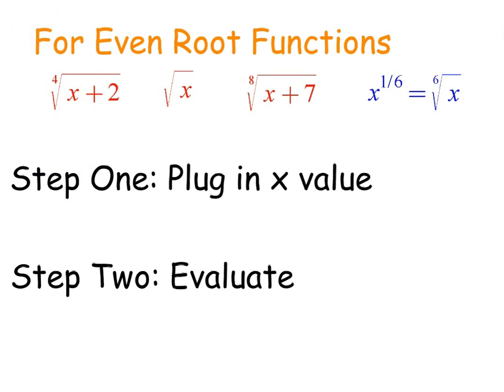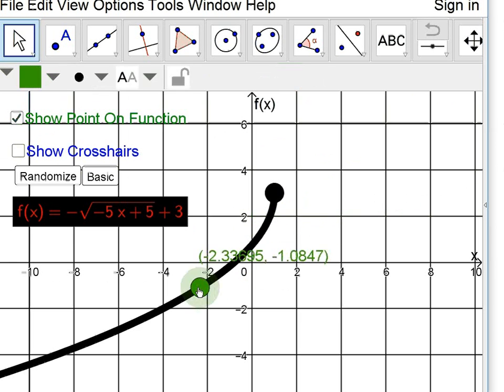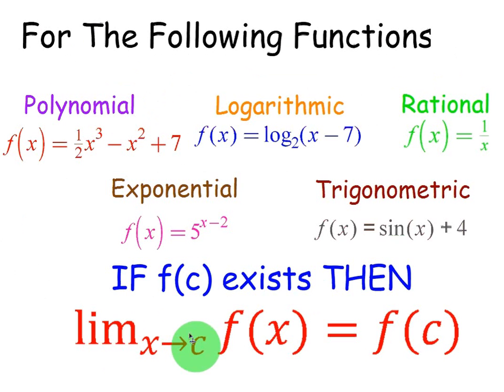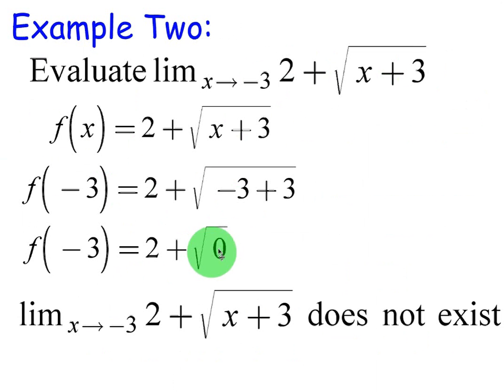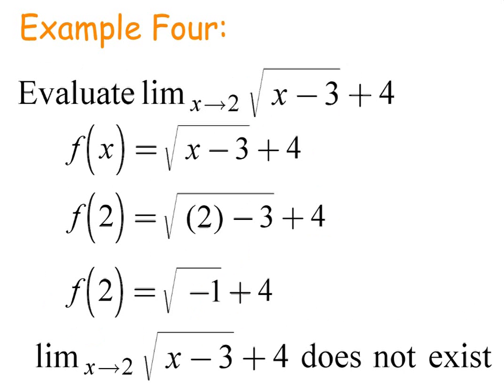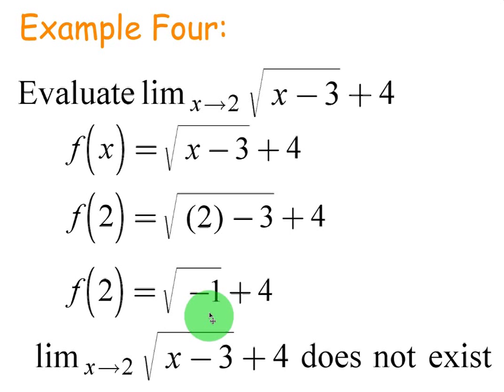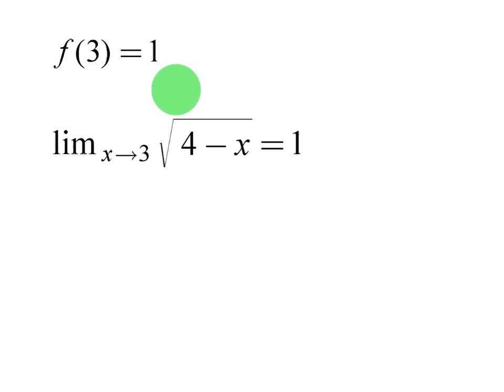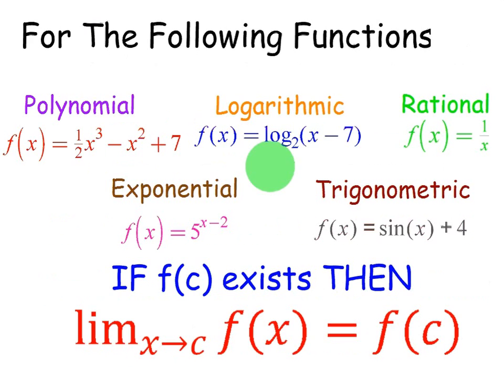Limits of Even Root Functions